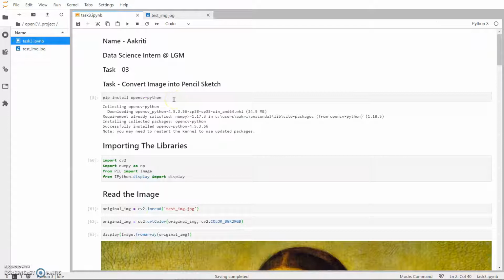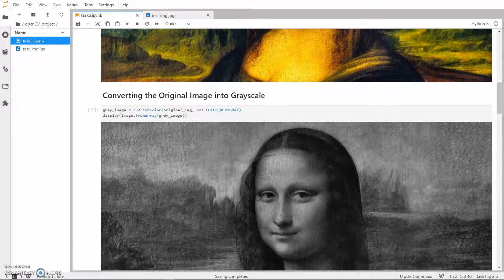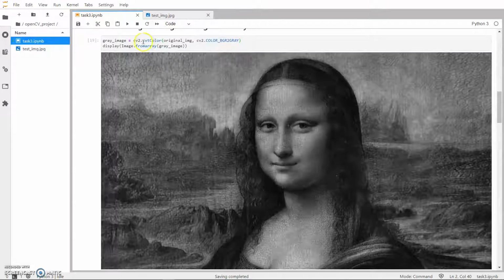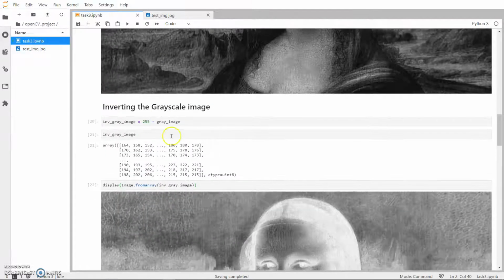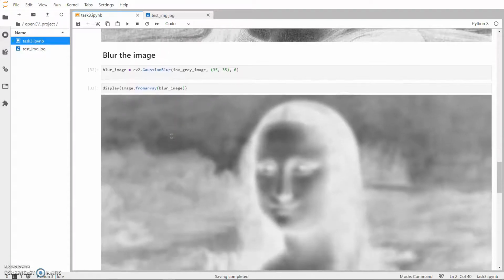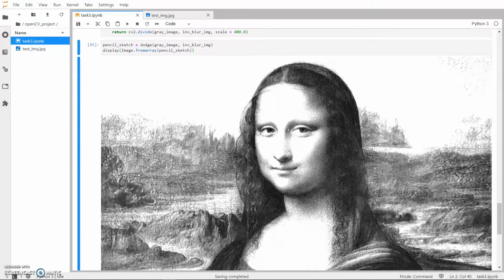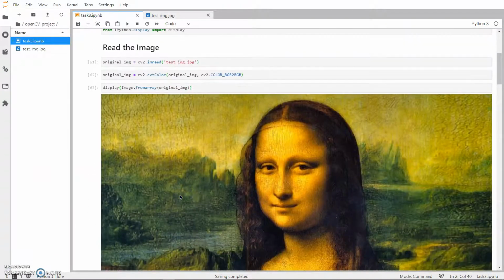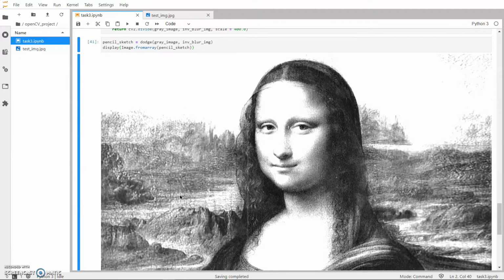Image to Pencil Sketch with Python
Tool: JupyterLab
Level: Beginner
Task: Converting an Image into Pencil Sketch Using Python
Task Description: We need to read the image in RBG format and then convert it to a grayscale image. This will turn an image into a classic black and white photo. Then the next thing to do is to invert the grayscale image also called negative image, this will be our inverted grayscale image. Inversion can be used to enhance details. Then we can finally create the pencil sketch by mixing the grayscale image with the inverted blurry image. This can be done by dividing the grayscale image by the inverted blurry image.